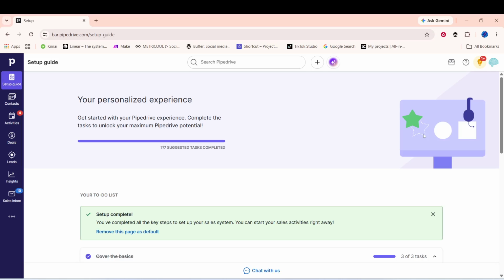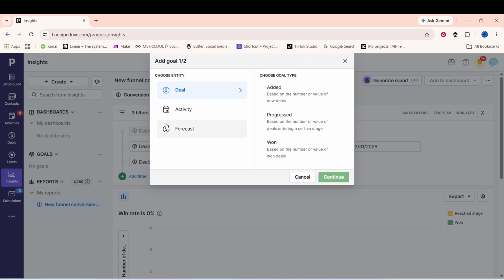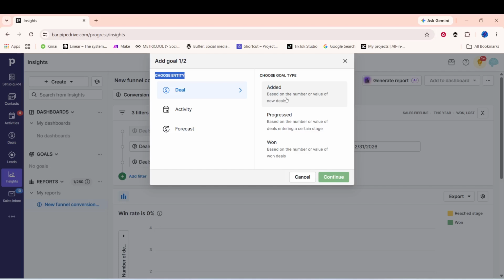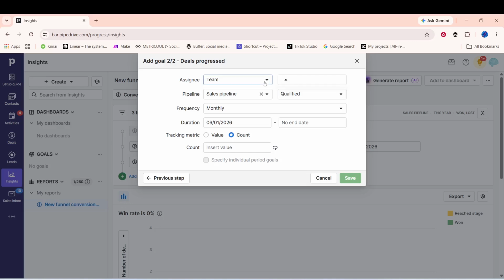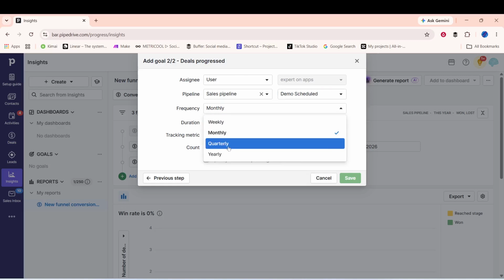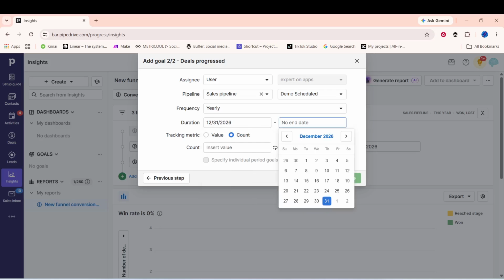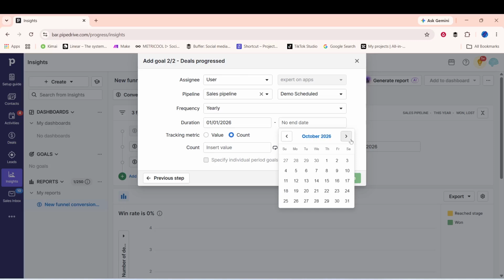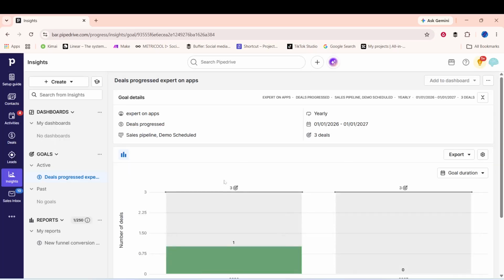How to Create a Goal in Pipedrive (Updated 2026)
In this video, we discuss how to create a goal in Pipedrive to track sales targets effectively. We'll walk through setting up a goal for deals progressed, covering entity selection, goal type, assignee, pipeline, and tracking metrics. Whether you want to add a goal for user or team performance, this guide helps you configure frequency, duration, and count targets.

00:00 Introduction to Goals in Pipedrive
00:31 Plan for Creating a Goal
00:45 Navigating to Insights
01:03 Clicking the Create Button
01:15 Choosing the Entity Type
01:34 Selecting the Goal Type
01:53 Configuring the Assignee
02:08 Choosing the Pipeline
02:18 Selecting the Stage
02:29 Setting the Frequency
02:40 Picking the Duration
02:55 Choosing the Tracking Metric
03:10 Entering the Target Value
03:42 Saving the Goal
03:52 Reviewing the Created Goal